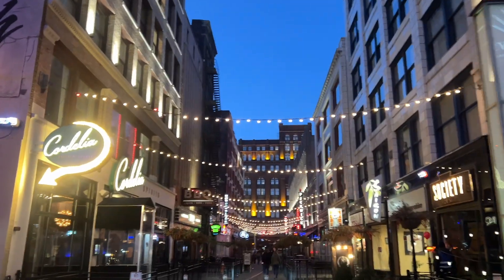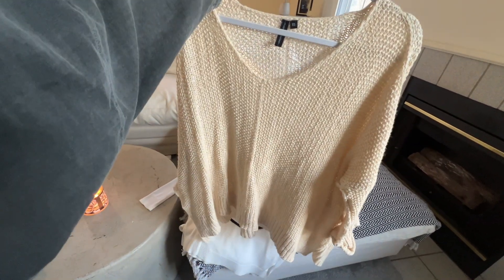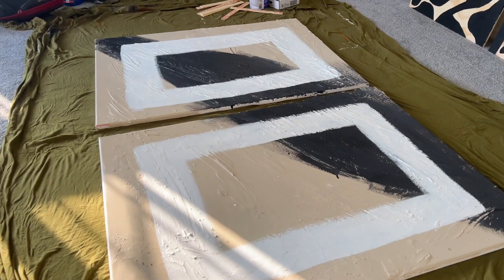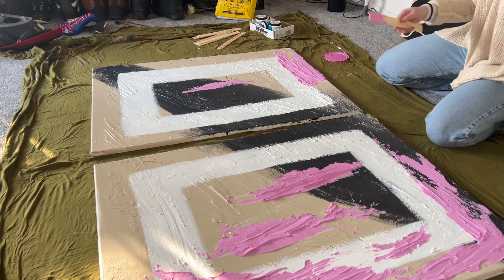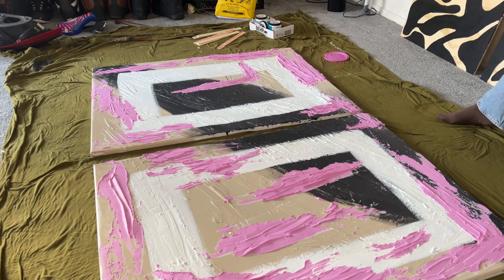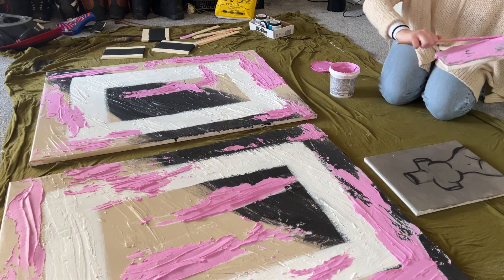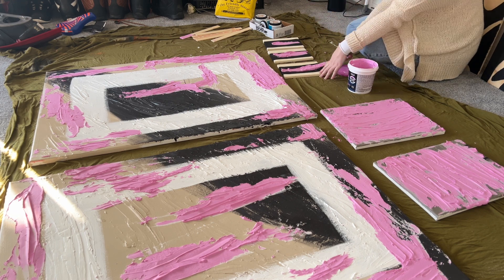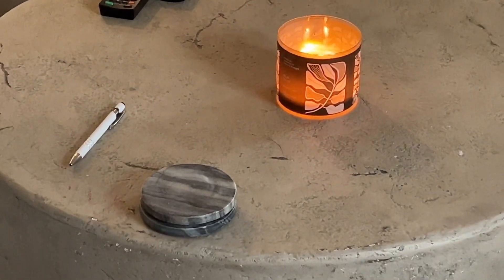VLOG: Renter Friendly Interior Design, DIY Art Tutorial , Spending Time with Friends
Spending time finding inspo in Cleveland with my friends, tutorial on making art for your space, renter friendly interior design tips from an interior designer, slowing down and real talk on not taking life too seriously